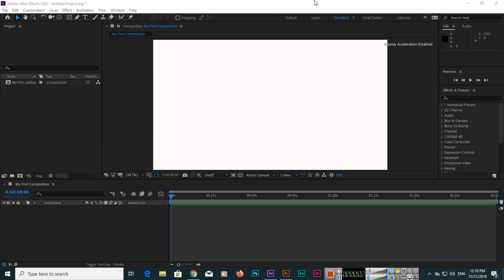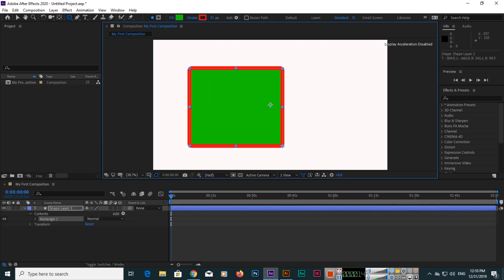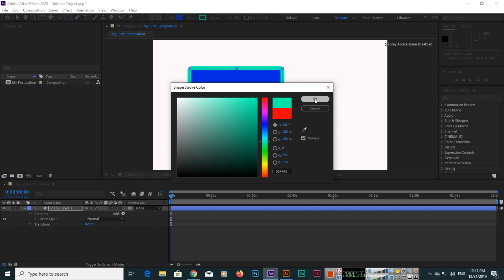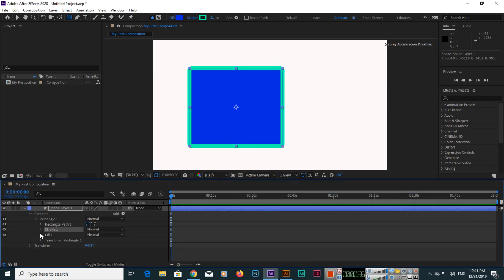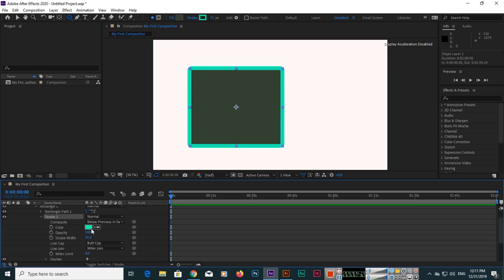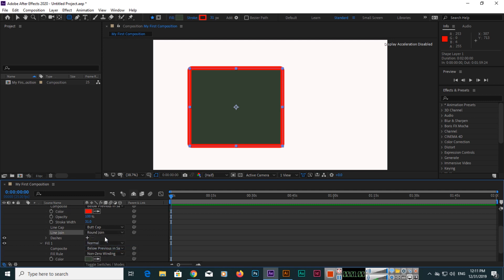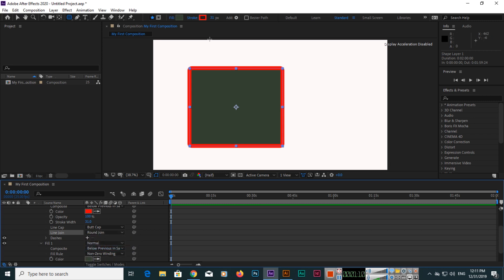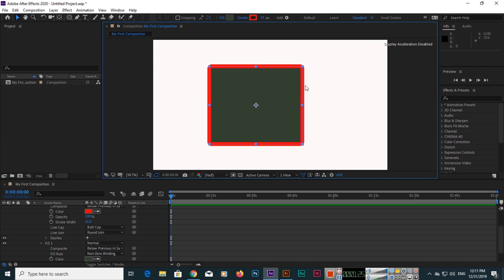Rounded Rectangle Tool - Adobe After Effects 2020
In this video, you can learn how to use the rounded rectangle tool in Adobe after effects 2020. Create a rounded rectangle shape using this tool in after effects.